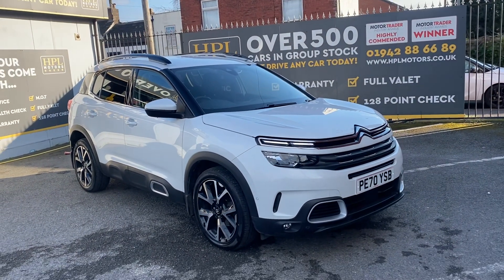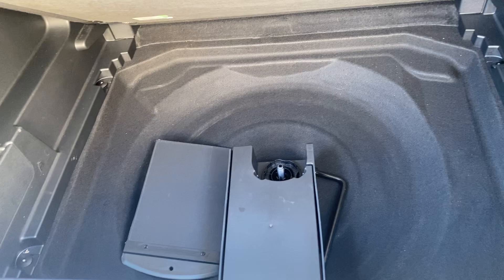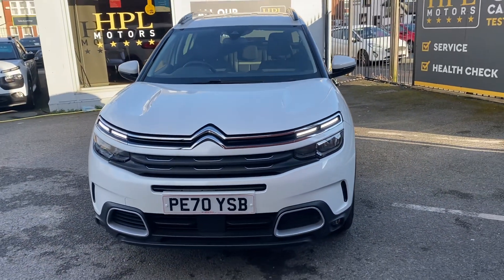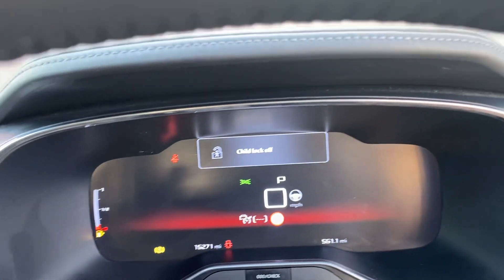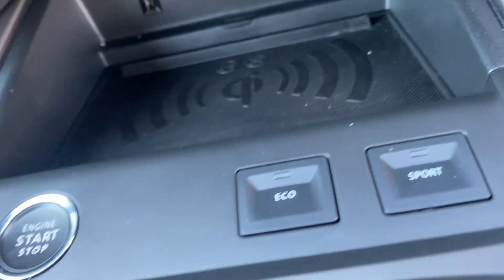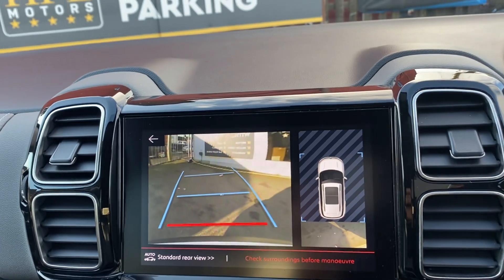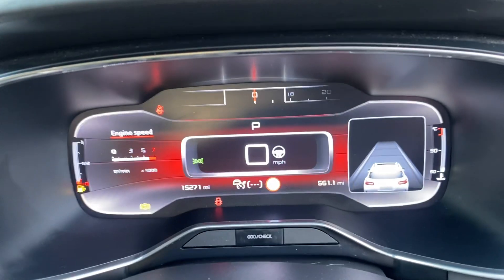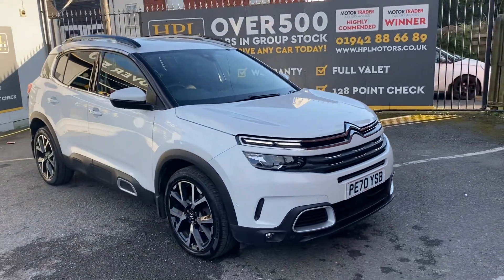PE70YSB CITROEN C5AIRCROSS